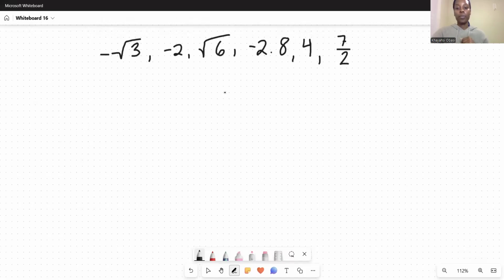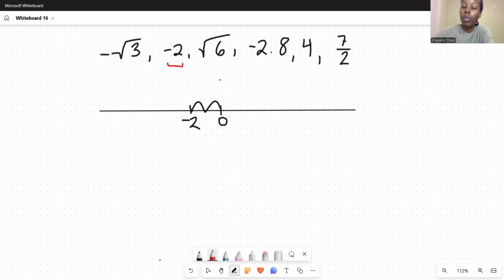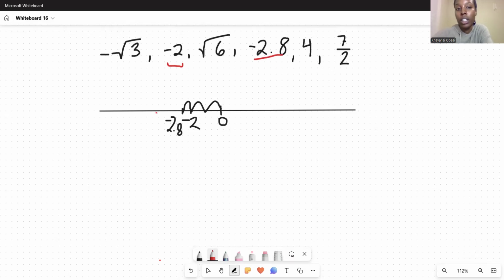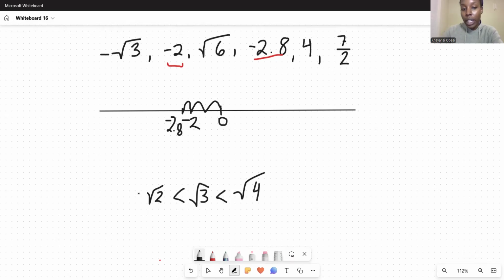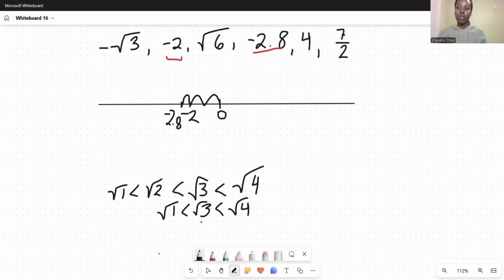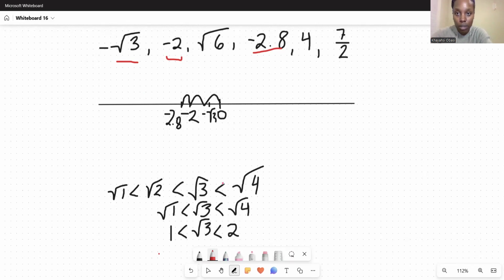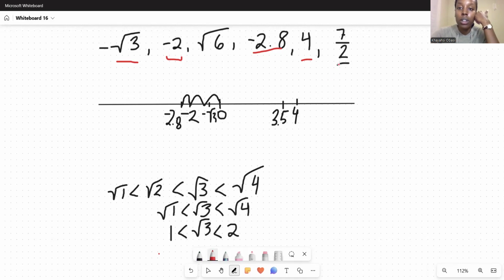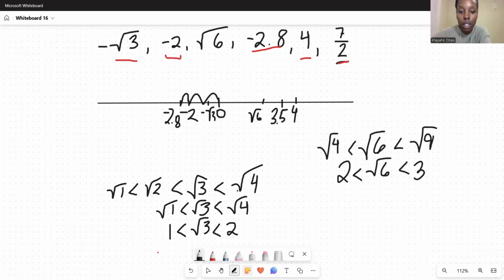Ordering numbers on the real number line